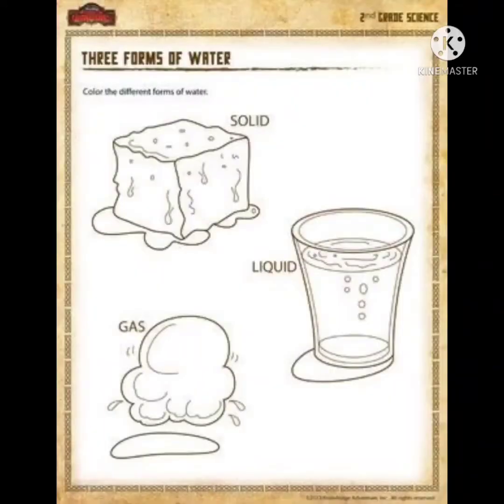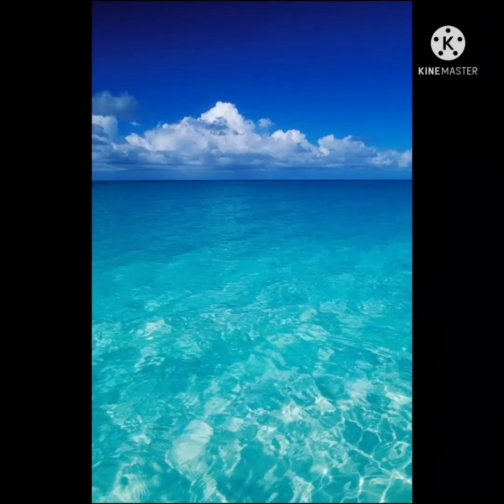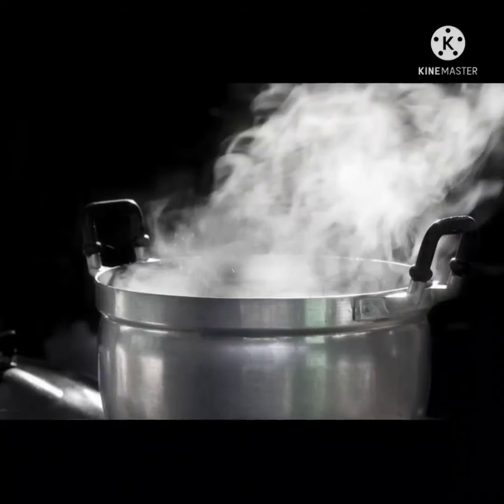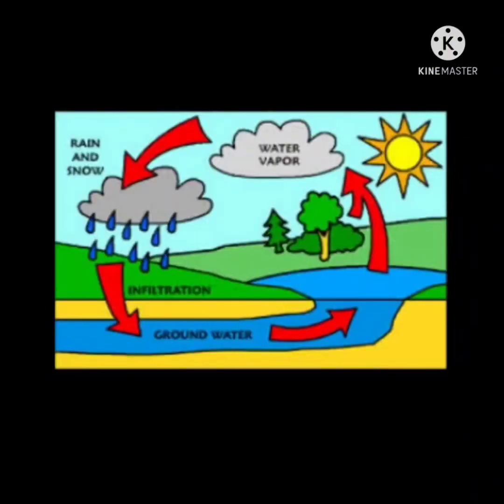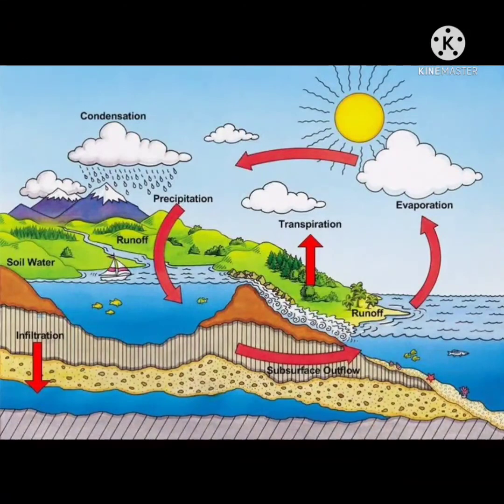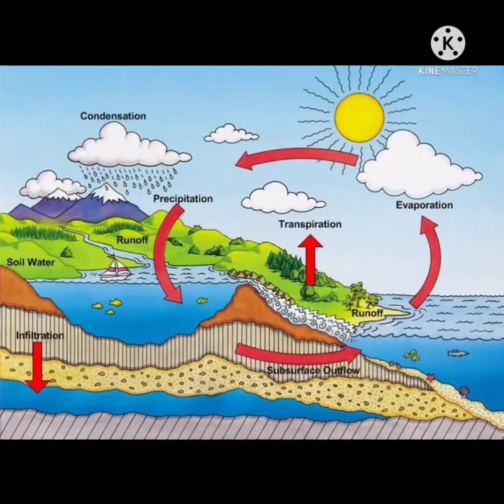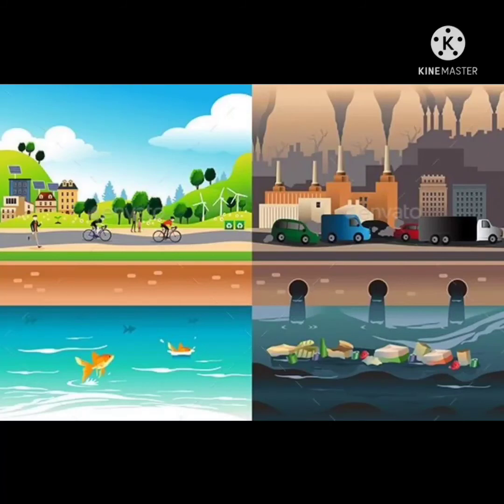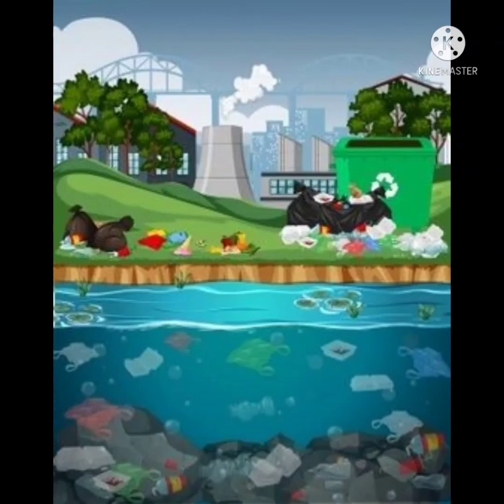Class: 3 Science The Three Forms of Water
Study about the three forms of water